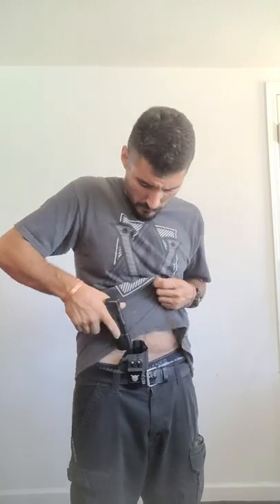We the people holsters *shield plus* finally got rid of the sticky🙅‍♂️